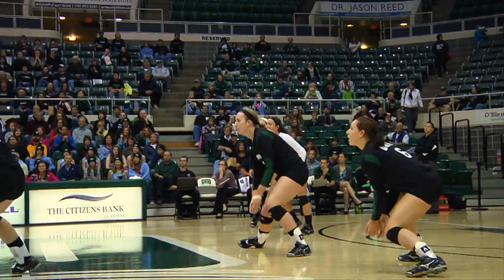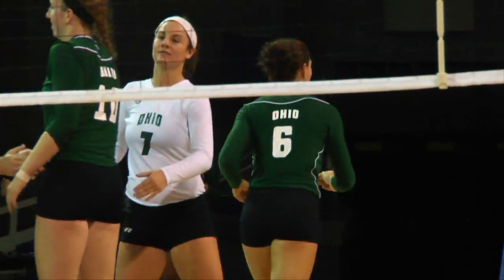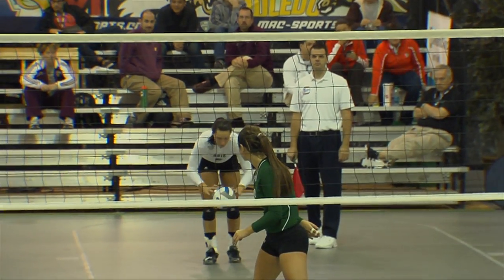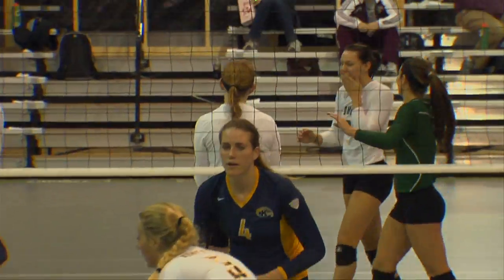Ohio Volleyball: Mallory Salis a Duel Threat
Sophomore Mallory Salis has craved her niche in the program with her unique set of skills.